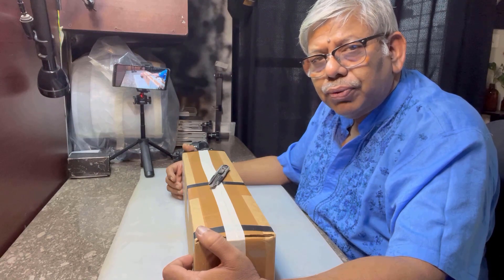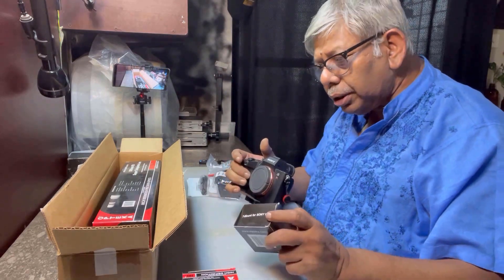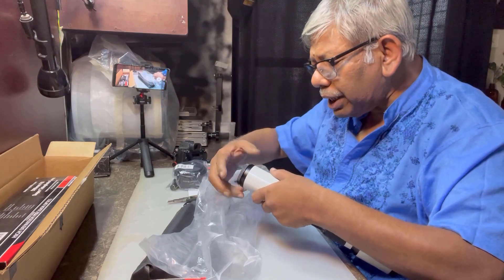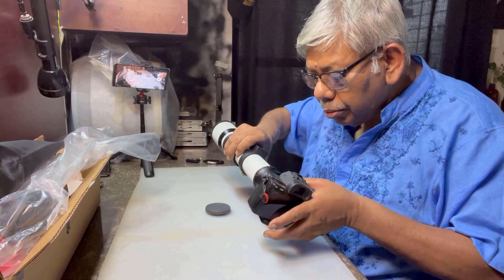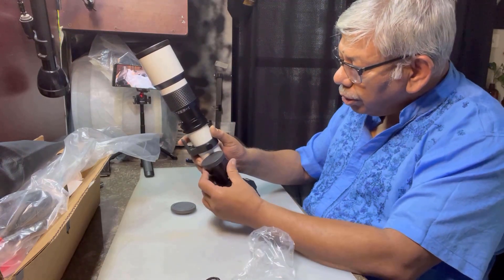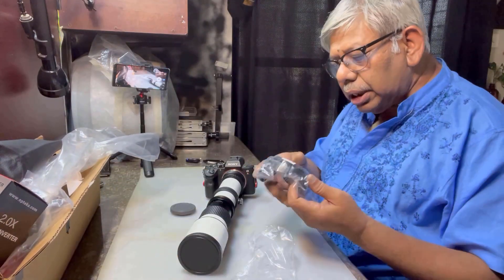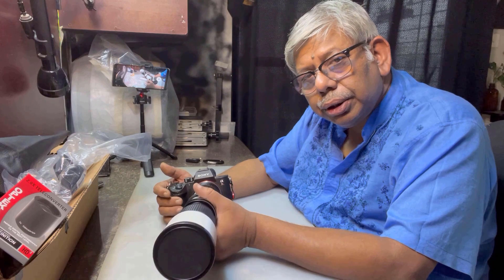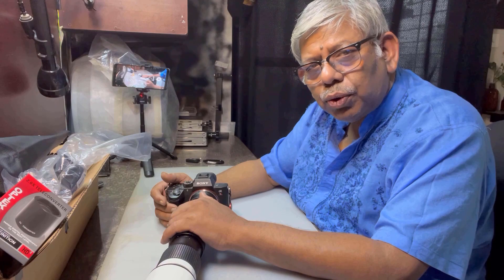Unboxing Opteka 500mm-1000mm f8 Manual Telephoto Lens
A budget telephoto lens for the beginners.

A telephoto lens, in photography and cinematography, is a specific type of a long-focus lens in which the physical length of the lens is shorter than the focal length.  This is achieved by incorporating a special lens group known as a telephoto group that extends the light path to create a long-focus lens in a much shorter overall design. The angle of view and other effects of long-focus lenses are the same for telephoto lenses of the same specified focal length. Long-focal-length lenses are often informally referred to as telephoto lenses, although this is technically incorrect: a telephoto lens specifically incorporates the telephoto group.

Telephoto lenses are sometimes broken into the further sub-types of short telephoto (85–135 mm in 35 mm film format), medium telephoto: (135–300 mm in 35 mm film format) and super telephoto (over 300 mm in 35 mm film format).

Items in the box:

• Newest version achromatic refractor 500mm f/8 lens in T-mount
• 2x Teleconverter doubles the power of your lens to 1000mm.
• High index, low-dispersion multi-coated HD optical glass to reduce flare
• Built-in tripod collar for improved lens balance